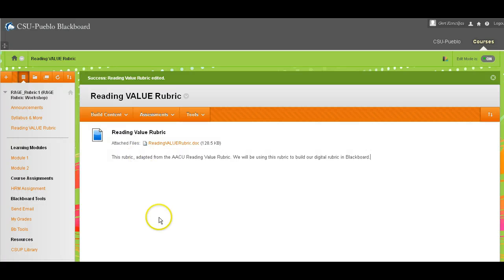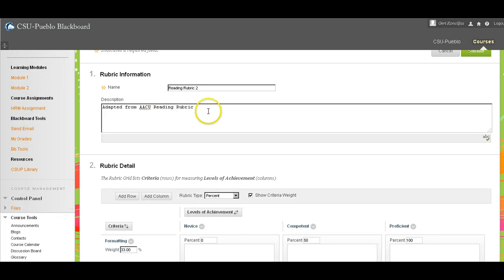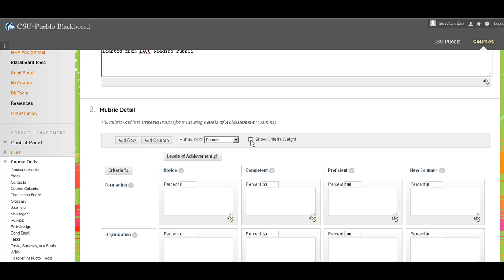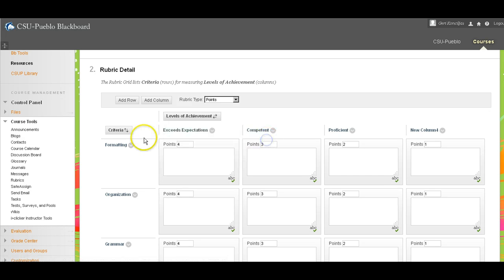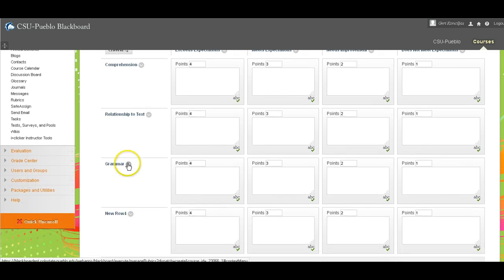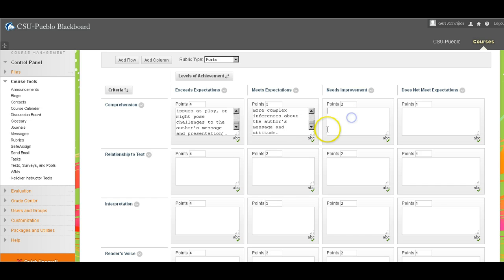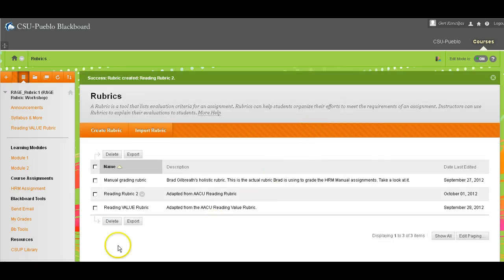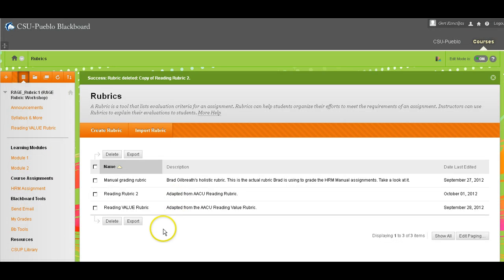Creating a Digital Rubric in Blackboard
Here are the steps to creating a digital rubric in Blackboard.